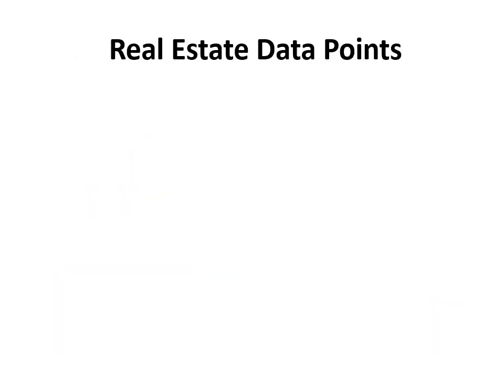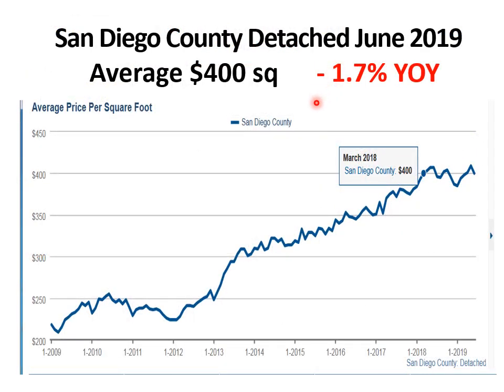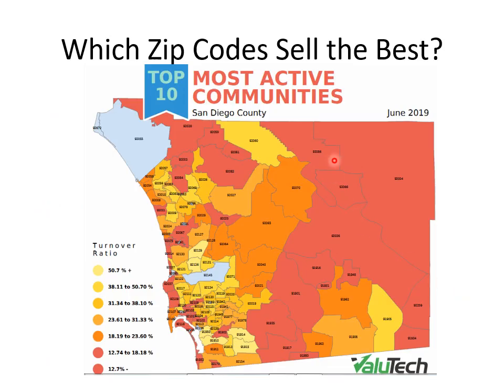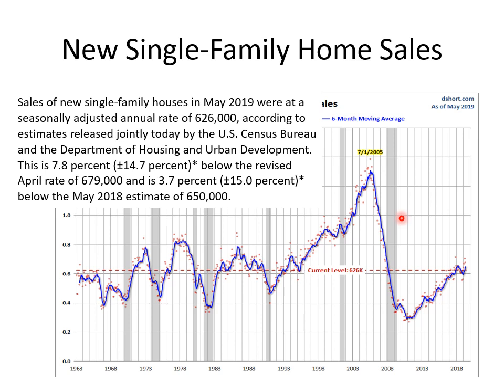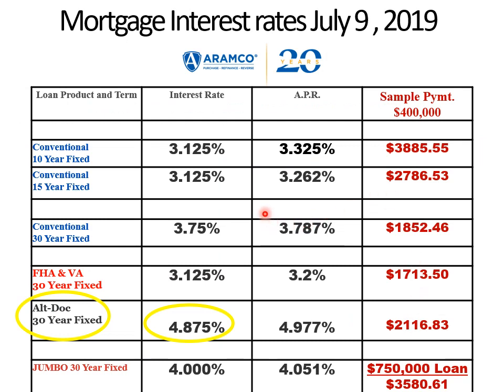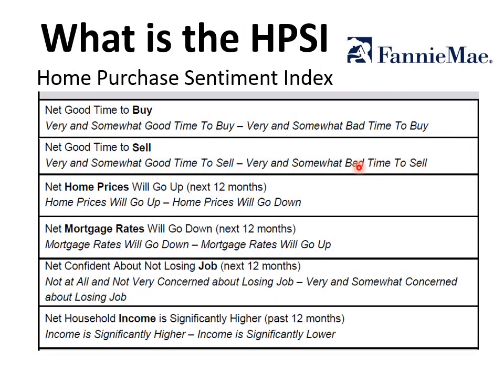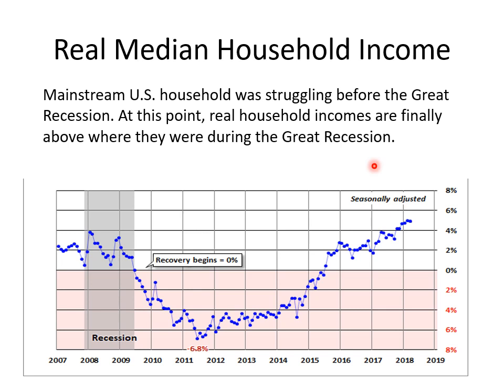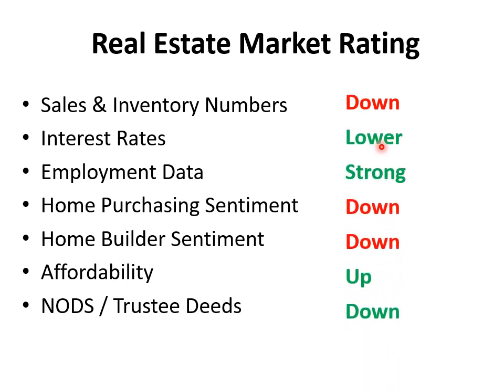San Diego's Real Estate Market is in a coma!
This report is an unbiased analysis of the real estate market. Numbers, stats and graphs tell a different story than what the real estate advocates and media is reporting. Listen to the market update to find out what keeps the market alive!
Lenska Realty provides residential real estate services in San Diego for real estate investors, buyers and sellers. Being a landlord and investor herself,  Lenska's background and expertise makes her a valuable resource in understanding real estate market, property evaluations and acquisition. Lenska offers monthly investor tours in different San Diego neighborhoods evaluating houses and searching for deals.

In addition, Lenska assisted many homebuilders with their marketing using aerial photography as a pilot and a aerial photographer. She has been a pilot for over 20 years and has seen San Diego from the air which gives her a whole other perspective and intimate knowledge of our communities.